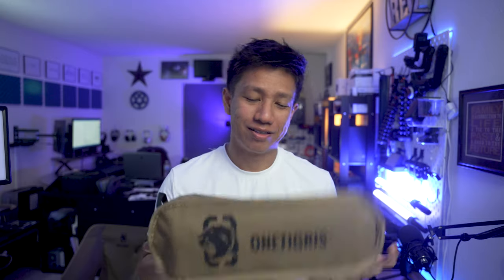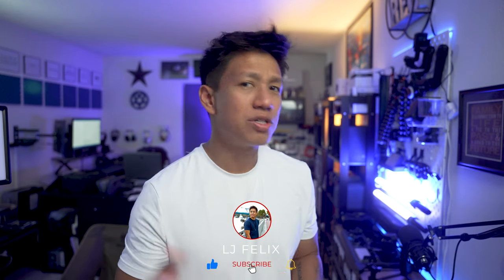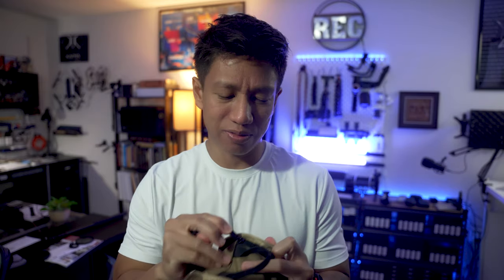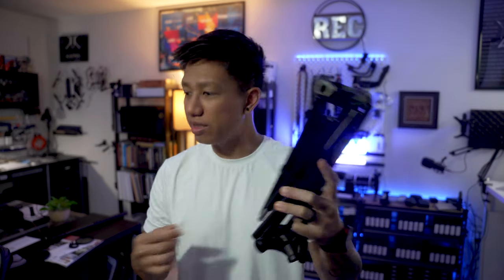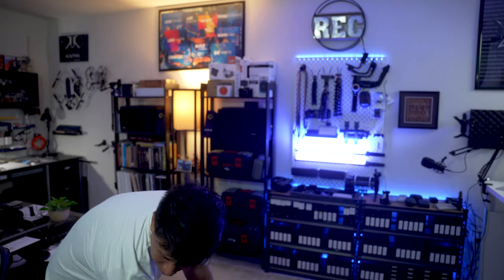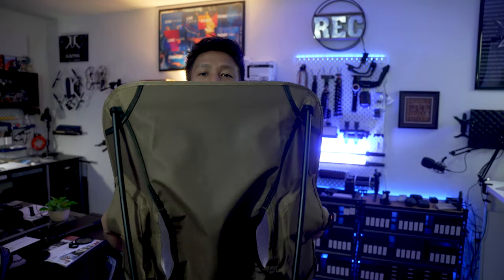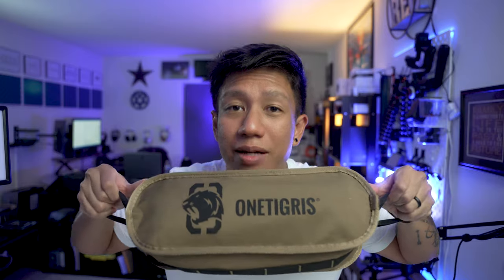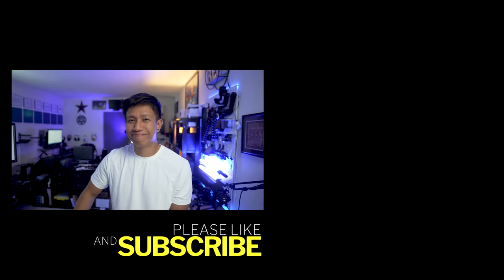OneTigris Camping Chair | My honest thoughts | Review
OneTigris Camping Chair